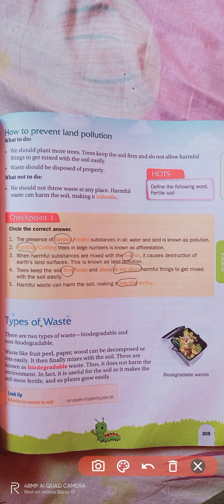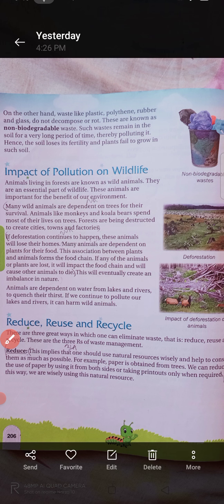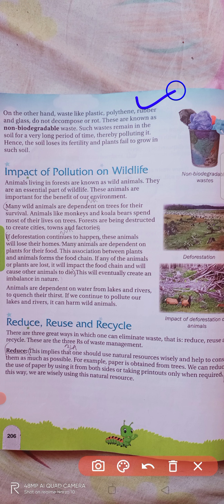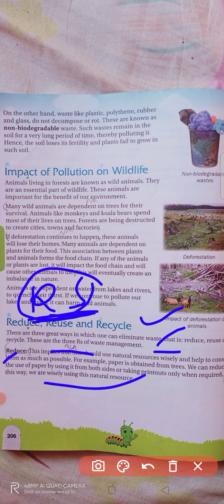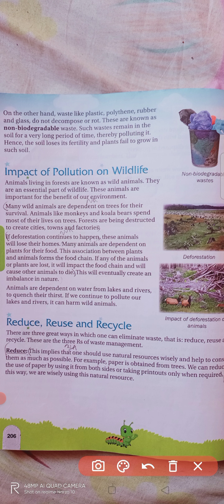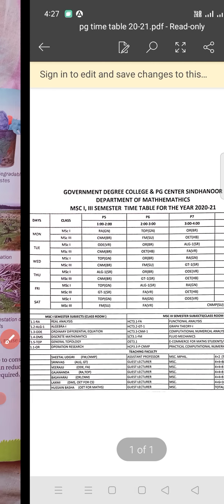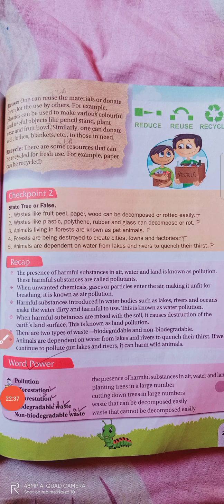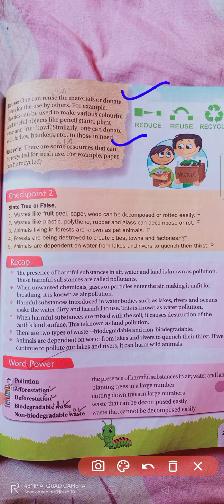Grade_4 sci_chap_6(Keeping our earth clean)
After watching this video the students are able to understand the topics such as
*Land pollution and prevention of land pollution.
*Waste and types of wastes,
*Reduce,reuse &recycle.